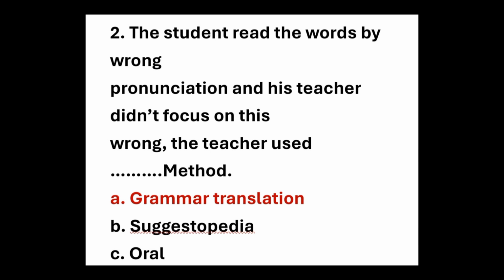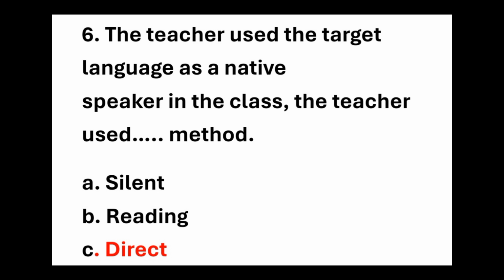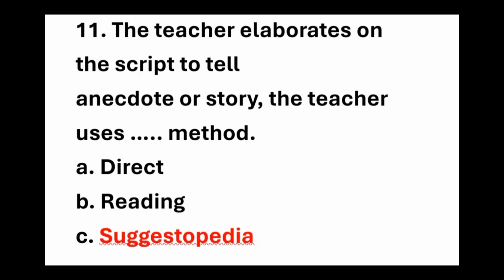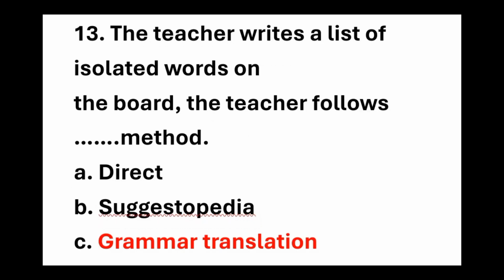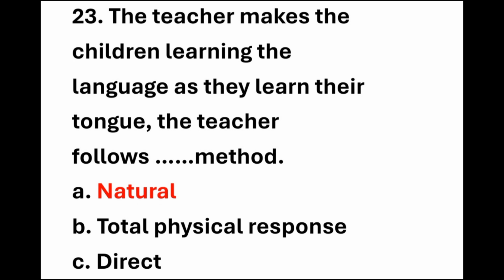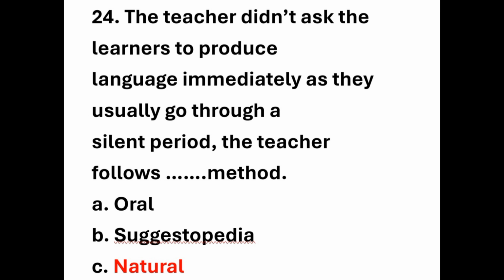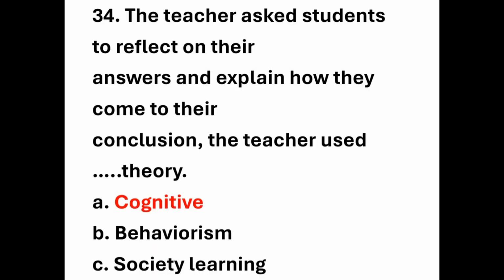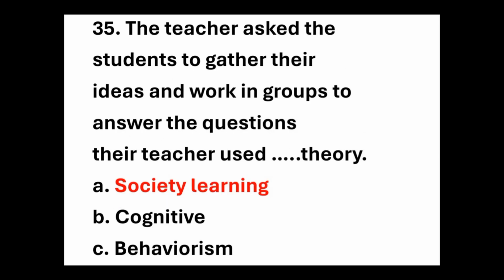أسئلة علي النظريات باللغة الإنجليزية theory discussion